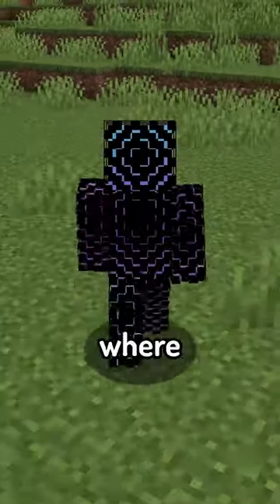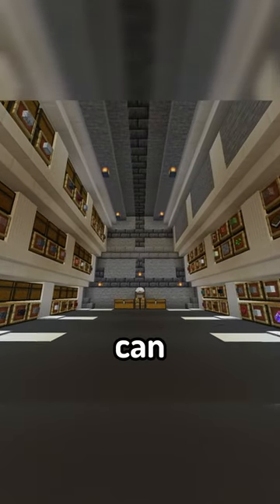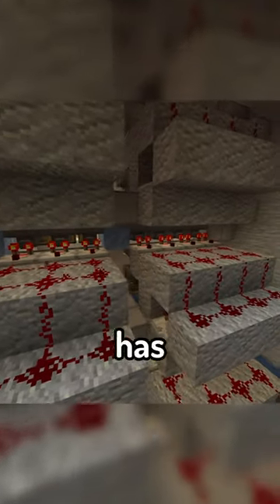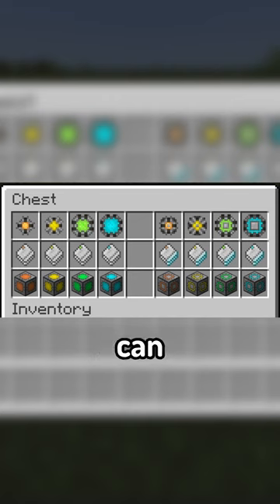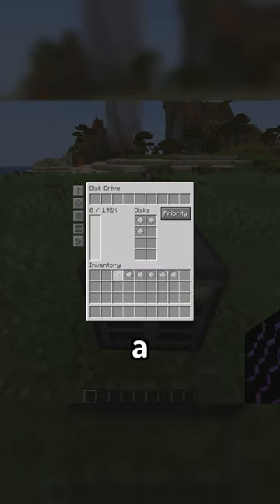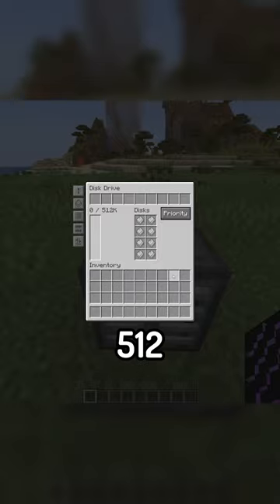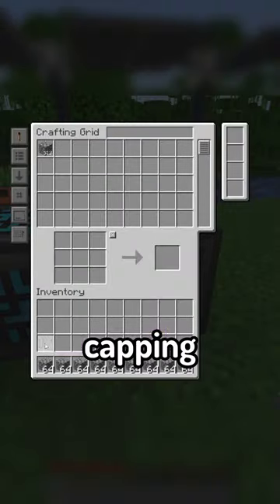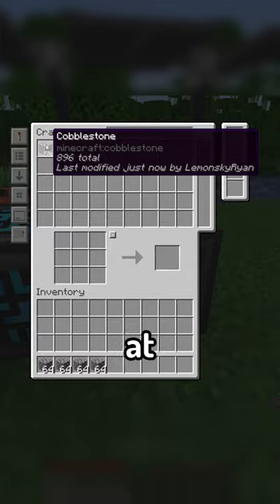Mini Mod Reviews - Refined Storage